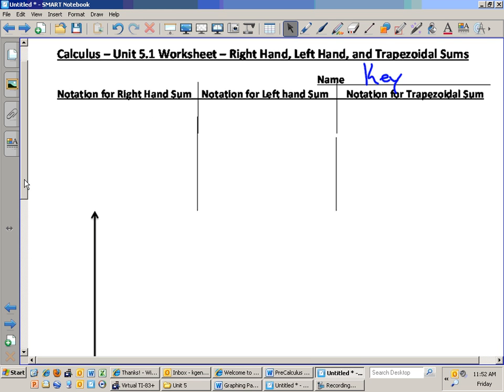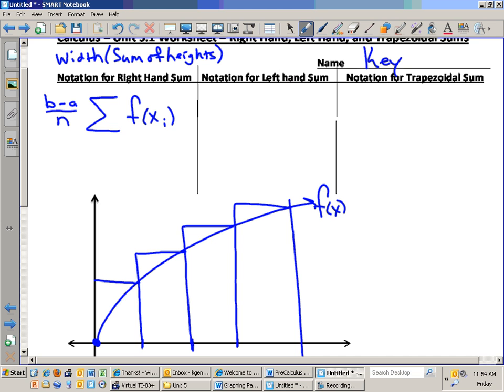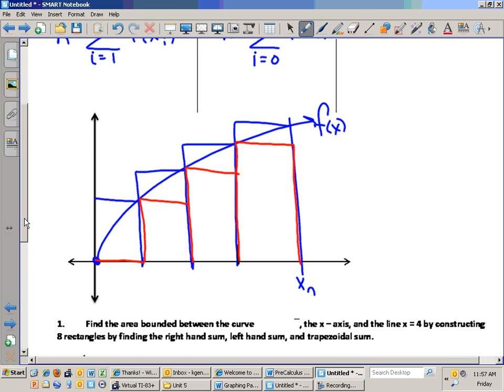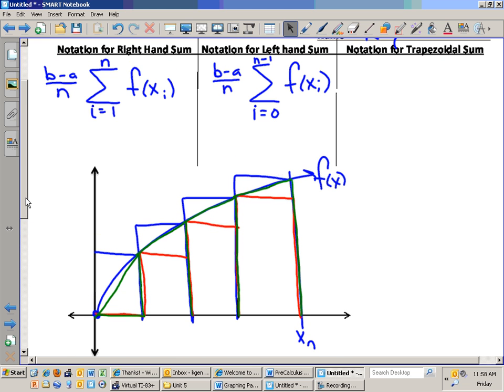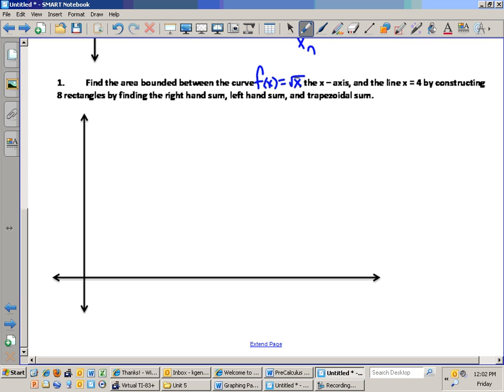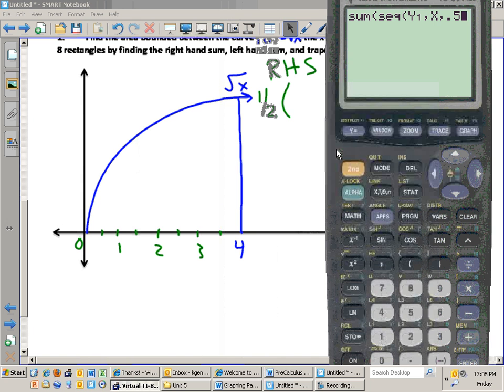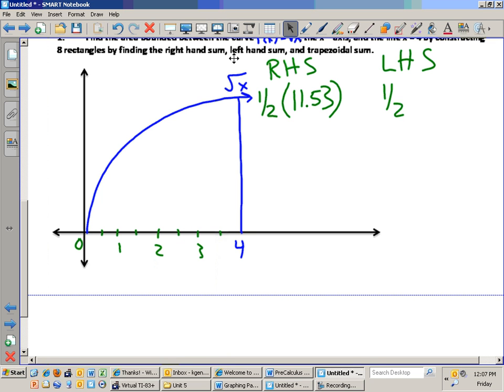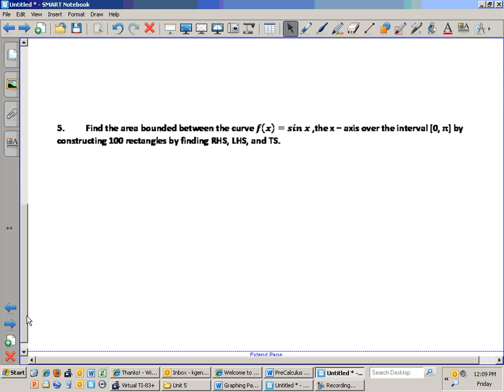Calculus Unit 5.1 Right hand sums left hand sums and trapezoidal sums video.wmv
Calculus Unit 5.1 Right hand sums left hand sums and trapezoidal sums video